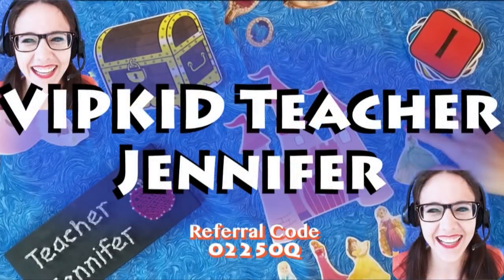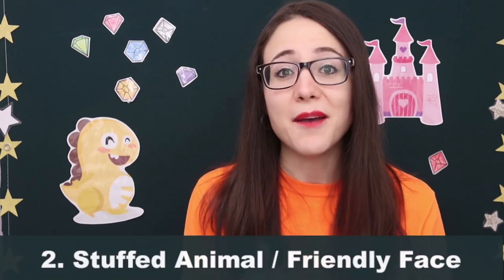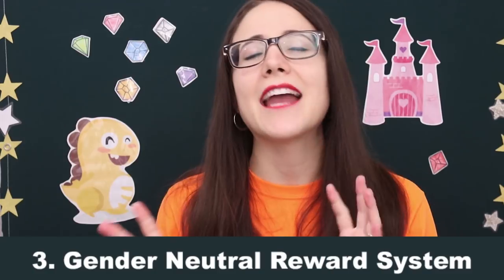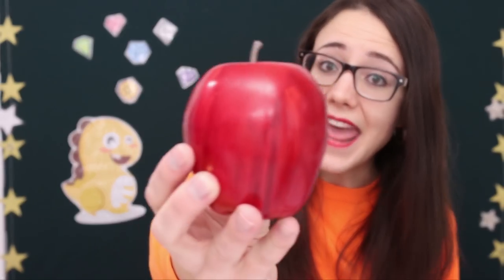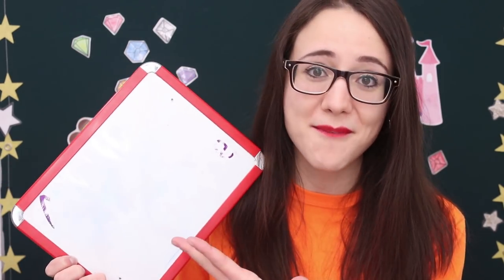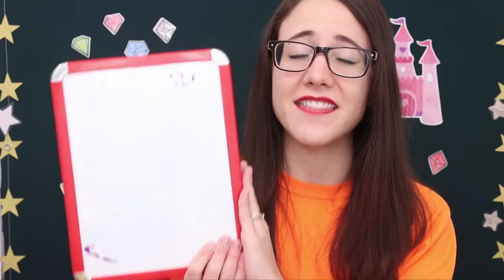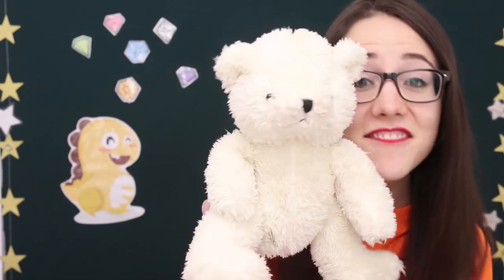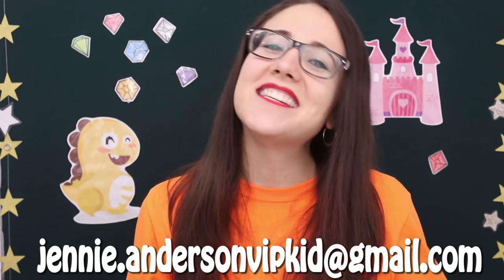Must have props in your ESL Classroom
**Jennifer is not currently coaching applicants through the VIPKID hiring process.

MICROPHONE & WAND